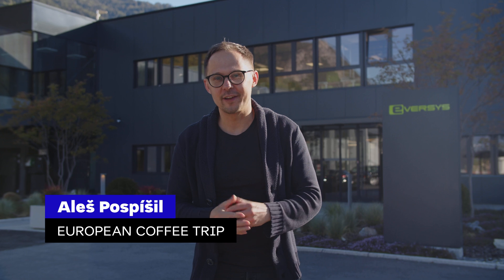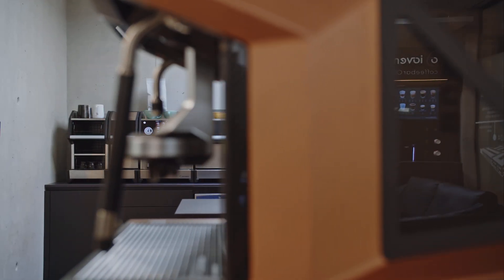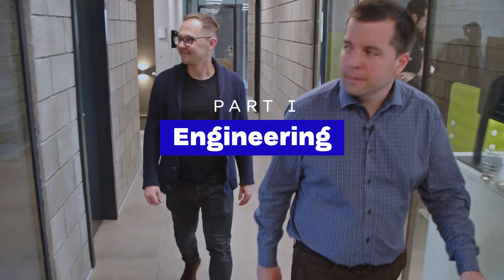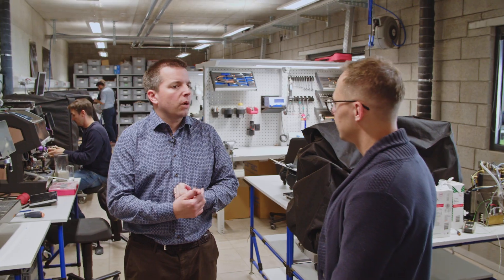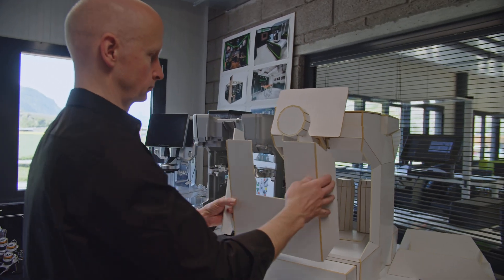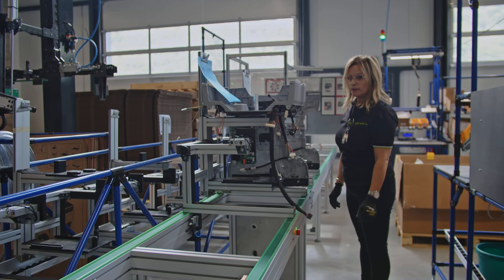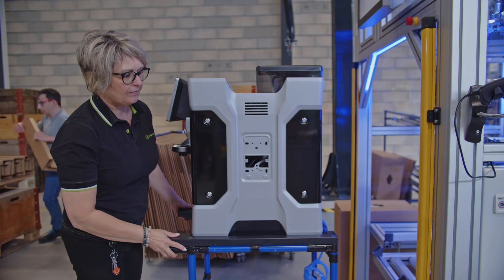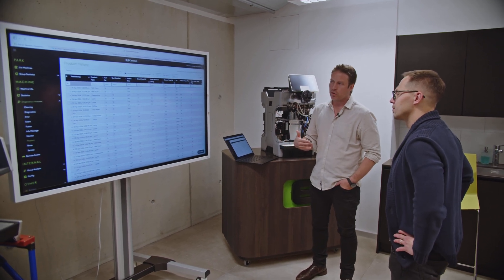Making of Super Automatic Espresso Machines: Eversys Factory Tour in Switzerland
An exclusive tour at Eversys Factory to learn how the world's best automatic espresso machines are designed, engineered and built in a small town in the Swiss Alps.

Camera: Kuba Sobotka
Edit: Marek Holášek

Timestamps:
00:00 Eversys Factory Tour (Sierre, Switzerland)
00:29 A Brief History of Eversys
01:34 Eversys Espresso Machine Overview (Enigma, Cameo & Légacy)
02:34 A Tour at Eversys R&D Lab
04:20 A Design Lab at Eversys with Alexandre Rossier
06:06 Assembly Line of Eversys Légacy (from parts to final machine)
08:15 The Importance of Telemetry
10:48 Modular Design of Eversys (for serviceability)
12:24 Details Matter in Good Products!